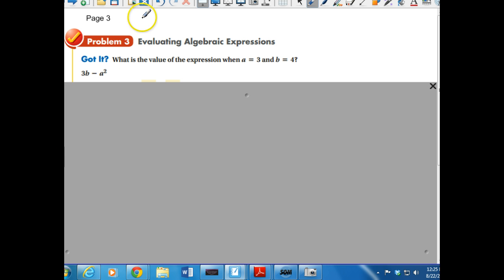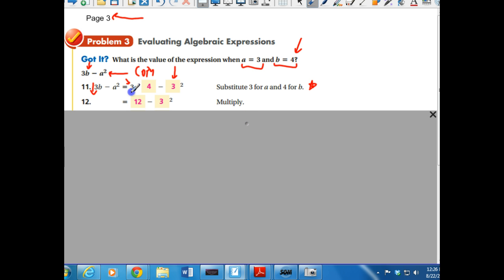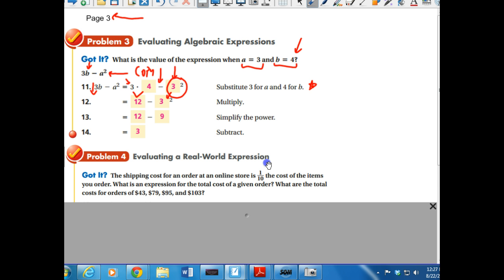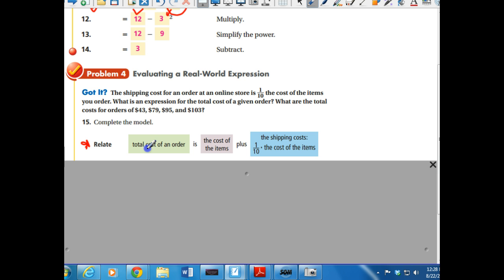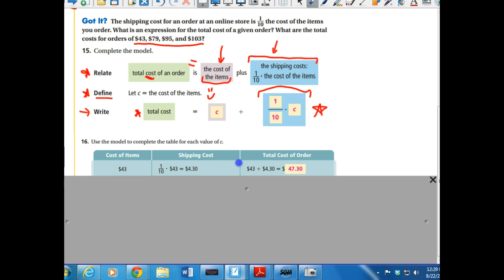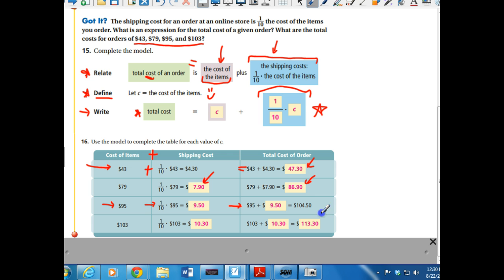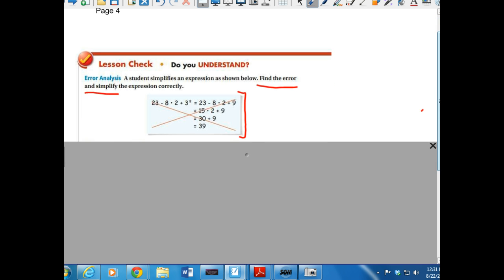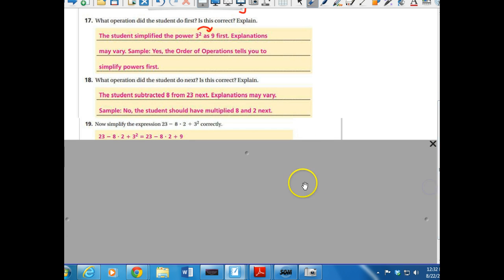ALG 1-2 Part 2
Chapter 1-2 Part 2 Order of Operations